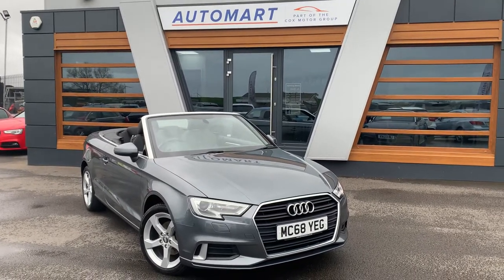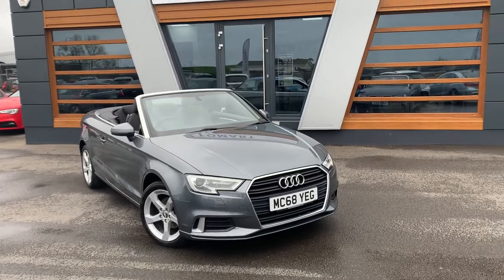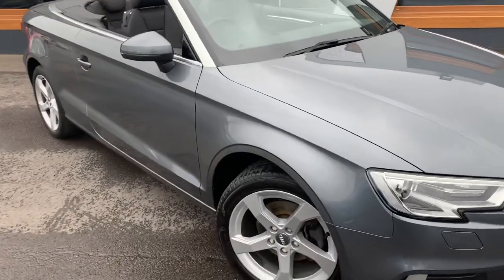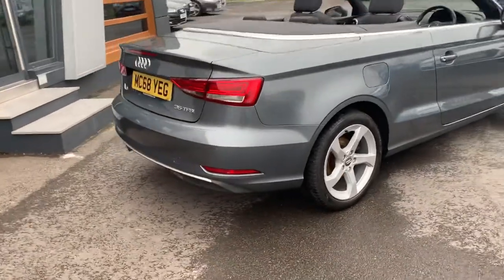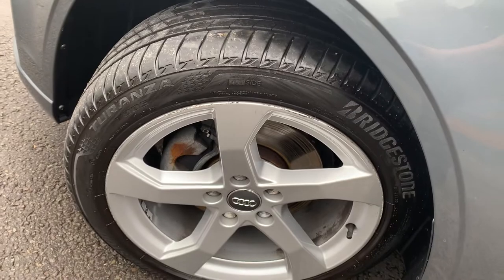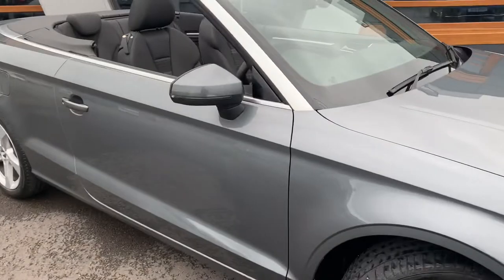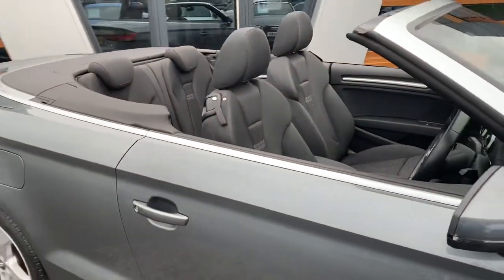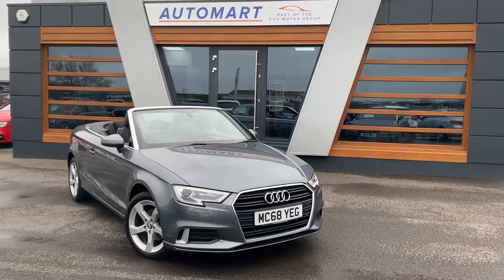Audi A3 Cabriolet 1.5 TFSI CoD 35 Sport Euro 6 | Lancaster Automart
This vehicle features:
17in Alloy Wheels
3-Spoke Leather-Trimmed Multi-Function Sport Steering Wheel - Height and Reach Adjustable
Anti-Theft Alarm
Bluetooth Interface
Cruise Control
+ MORE!